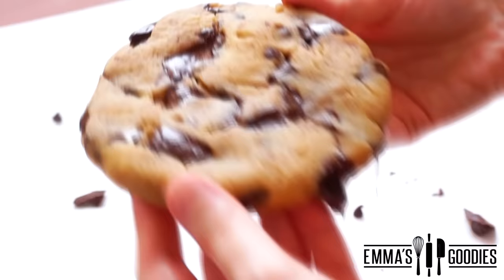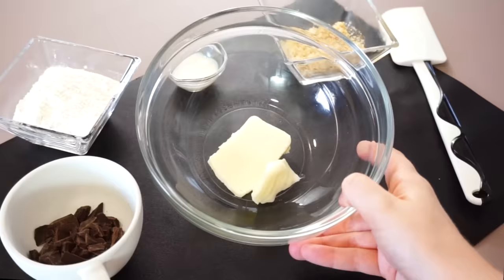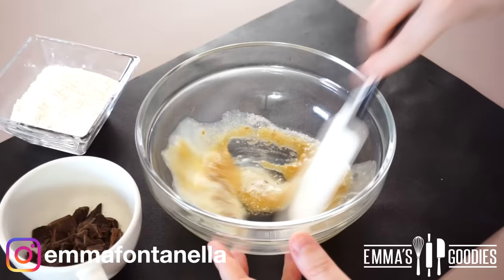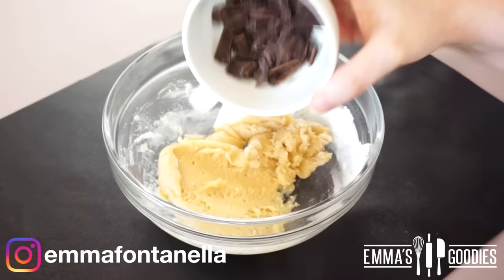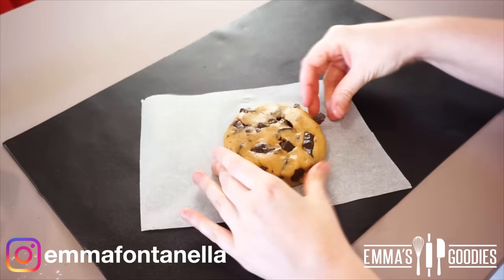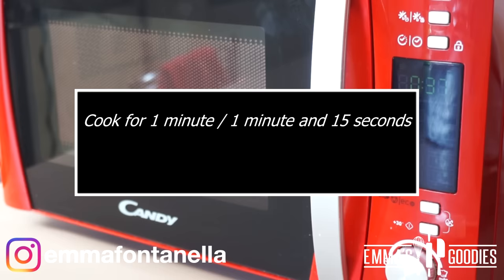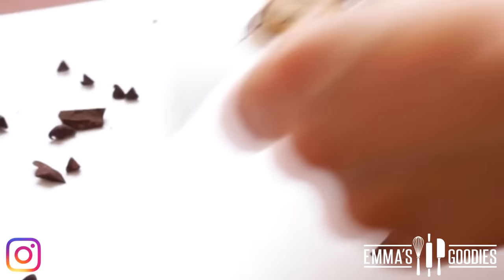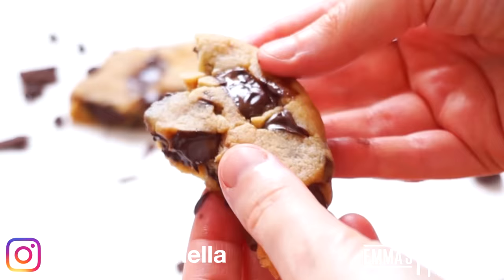1 Minute Microwave CHOCOLATE CHIP COOKIE ! The EASIEST Chocolate Chip Cookies Recipe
Easy 1 minute Chocolate Chip Cookies Recipe ! Microwave Chocolate Chip Cookie that tastes amazing!

1 Minute Chocolate Chip Cookie recipe ( Microwave Cookie):

20 g ( 1 ½  tbsp) Butter
25 g ( 1 ¾ tbsp) Sugar
10 g ( ¾ tbsp) Milk
55 g ( ⅓ cup + ½  tbsp) All purpose flour
1/8 tsp Baking Soda
Pinch of Salt
Chocolate Chips ( Add as many as you like )

PLEASE READ: Every microwave is different. The cook time in your microwave could be anywhere between 1 minute and 1 minute and 15 seconds. Check the cookie after 1 minute. Once it comes out of the microwave it should be very soft. Allow the cookie to cool slightly for 5 minutes to allow it to set before eating. Enjoy warm. DO NOT over bake! Please be precise and use the exact amounts in the recipe.